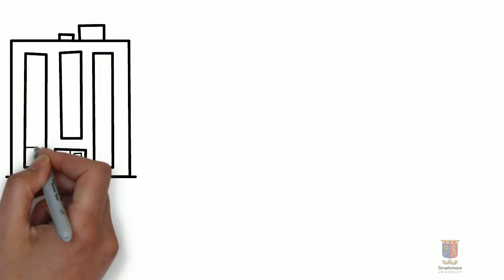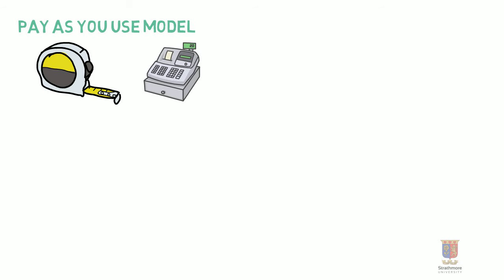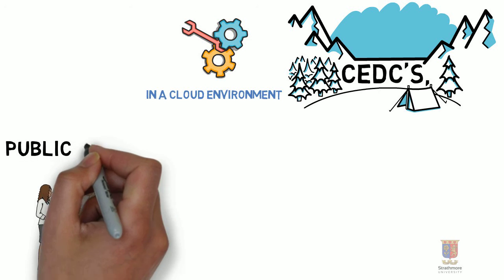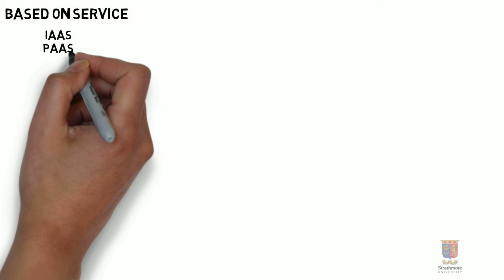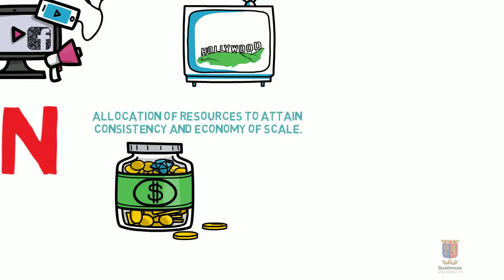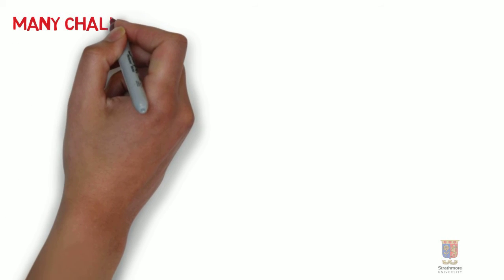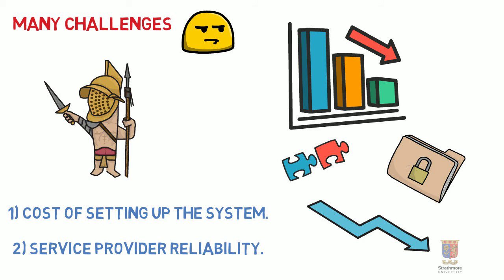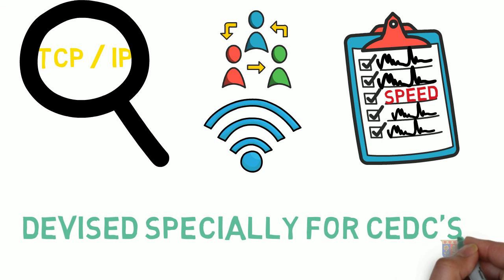Networking for cloud computing